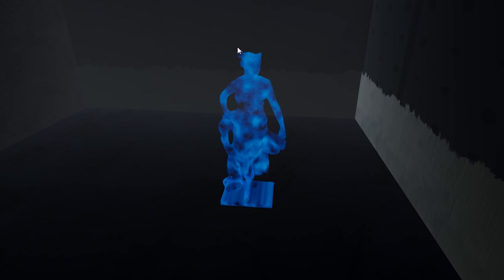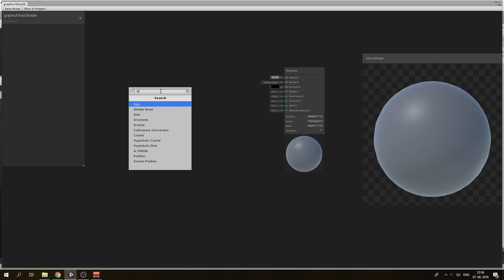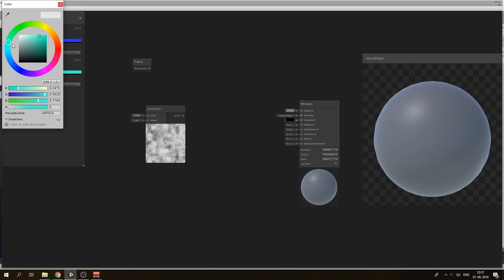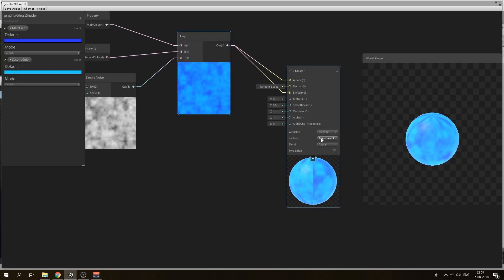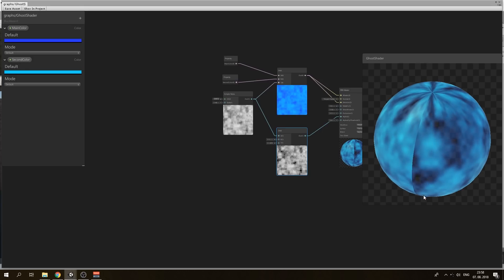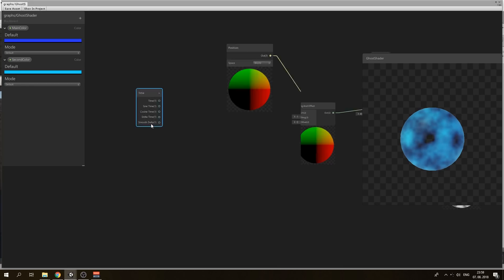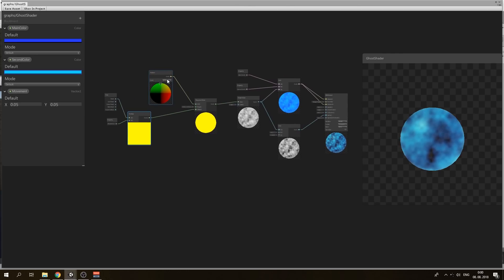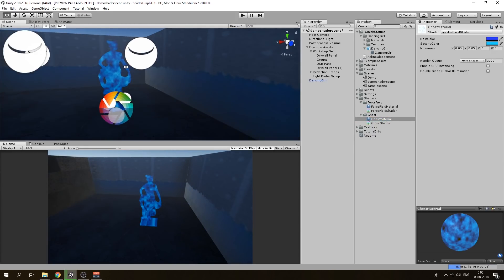UNITY SHADER GRAPH - How to make ghost shader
The second video in Shader Graph series. Let's jump into it if you want to be an expert dev. Ghost Shader tutorial is here for you.